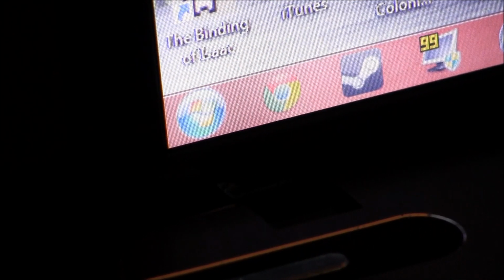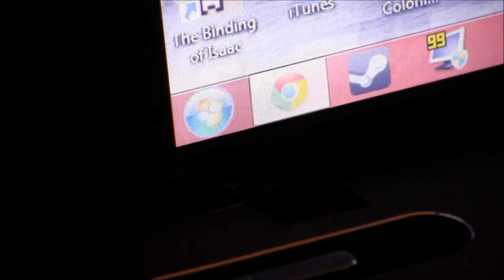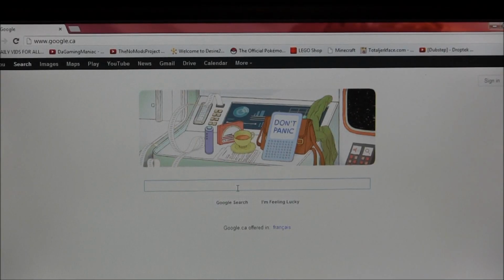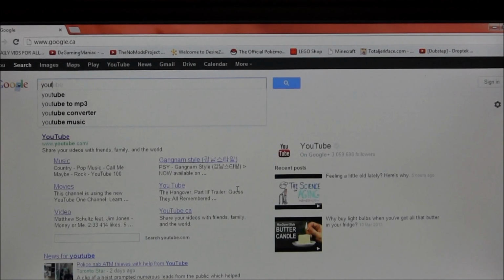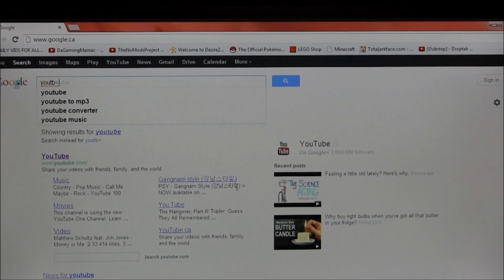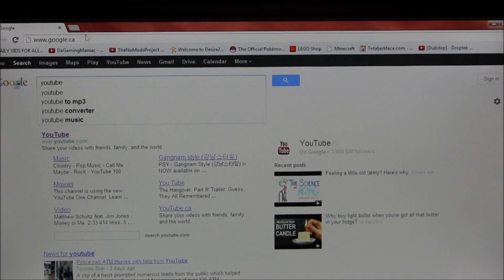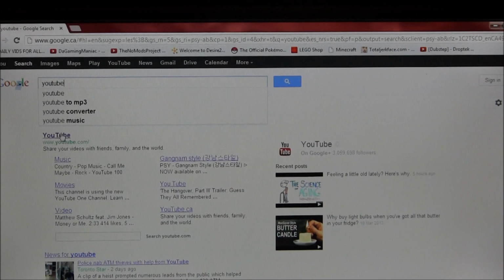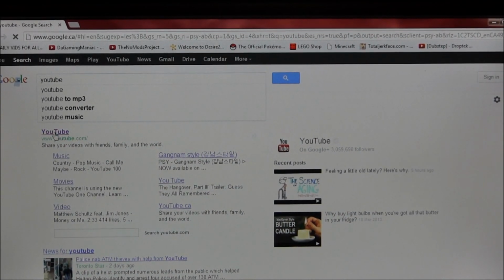How To Watch A Video On Youtube!!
CopyRight@2013 Maniac Productions